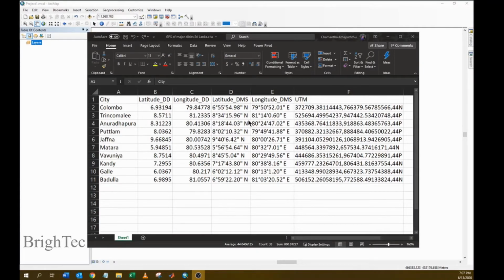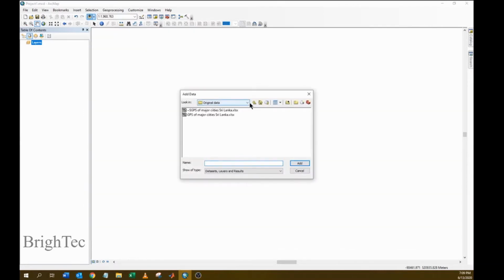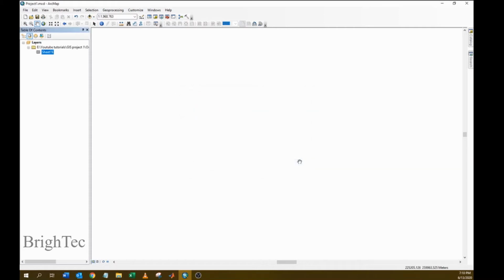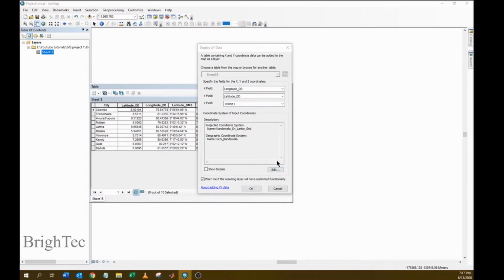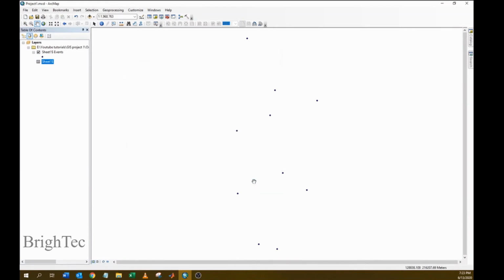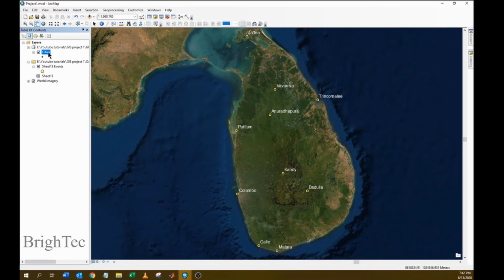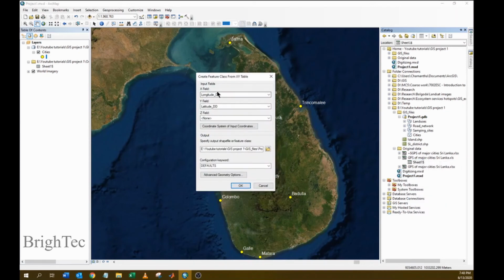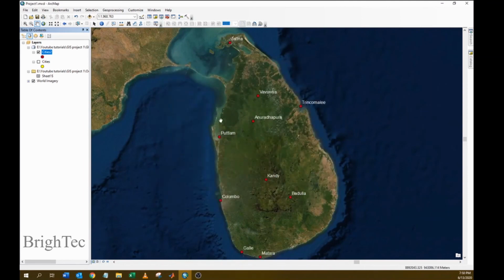ArcMap adding GPS locations from excel file - with shortcut method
Demonstration of how to convert GPS coordinated to a shapefile in ArcMap. A shortcut method to convert the coordinated directly to a shapefile is also provided.

0:00 - Intro to the video
0:50 - Import excel file
2:17 - Import GPS coordinates
4:15 - Export to geodatabase
5:35 - Short cut method